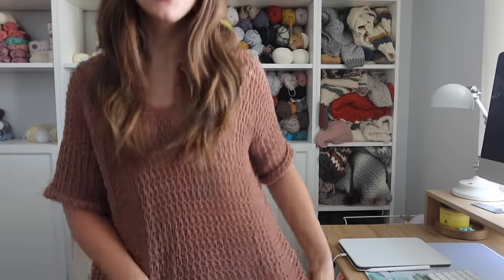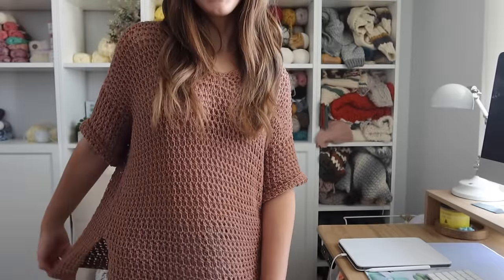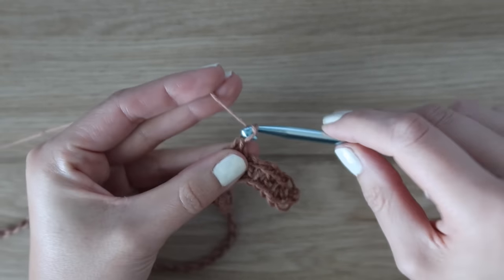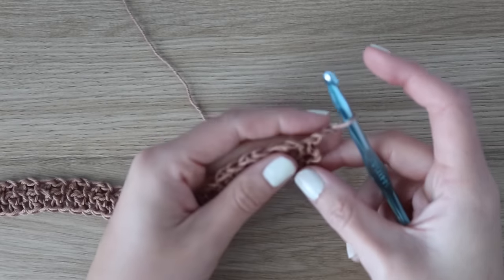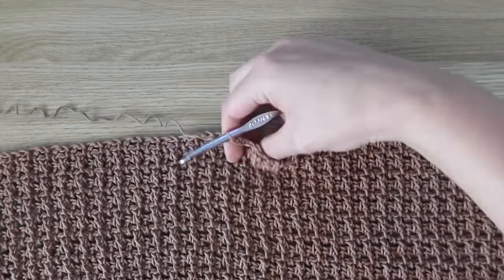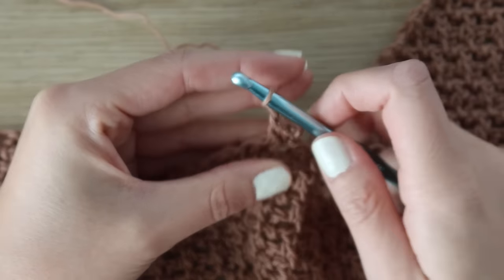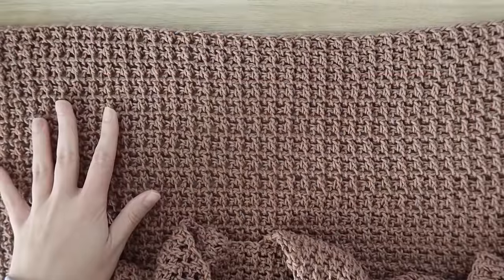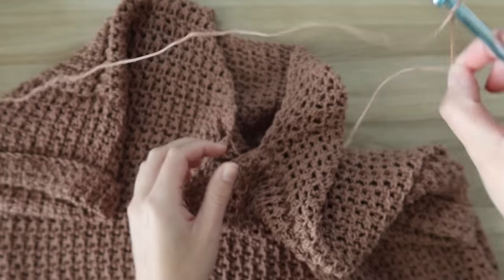How To Crochet A Cute Summer Top- The Poppy Pullover!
The Poppy Pullover is the perfect handmade addition to your wardrobe! This crochet pattern is designed for an oversized fit with a flattering V-neck shape and rolled short sleeves. It features cute side slits and has amazing drape. The pattern is beginner friendly and includes 9 sizes, plus a video tutorial for easy stitching. Designed by EvelynAndPeter.

Get the Lion Brand kit! The kit comes with all the yarn needed to make the top plus a FREE copy of the PDF digital download crochet pattern! You can even customize your yarn color!